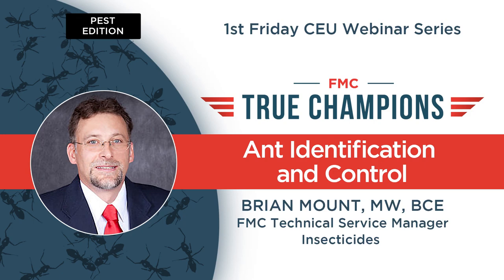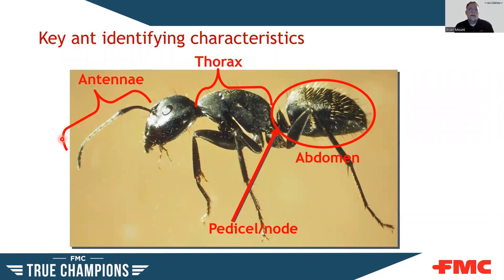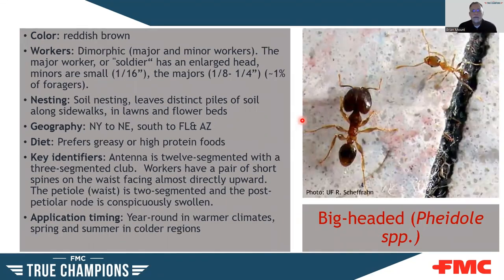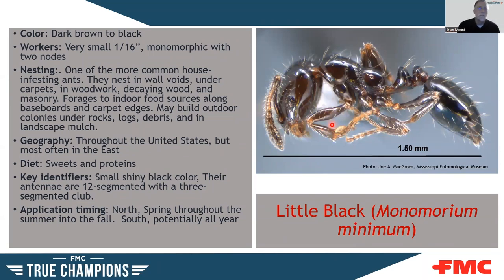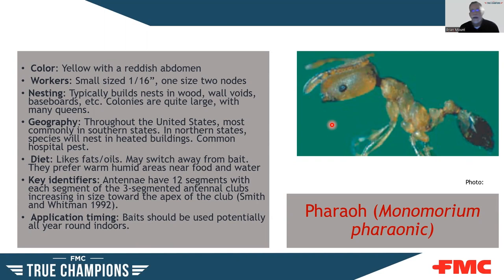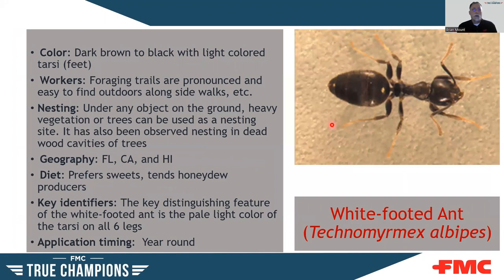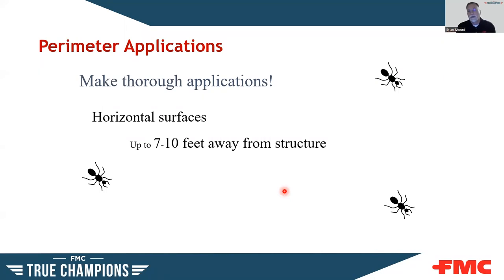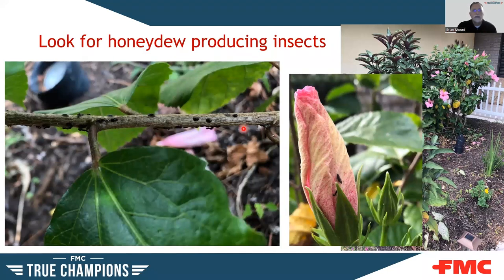FMC First Friday January 2023 Ants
Brian Mount presents on ants in our January 2023 installment of First Friday